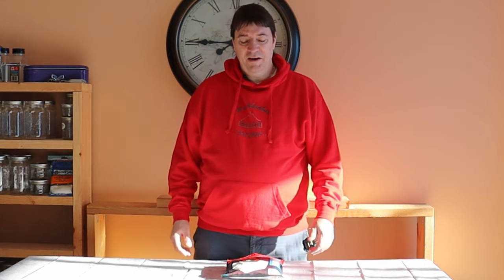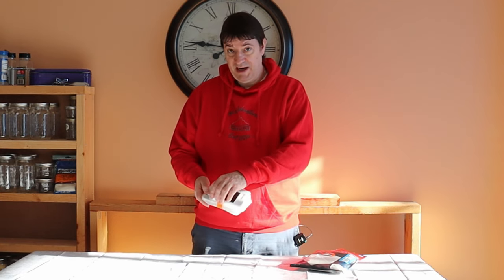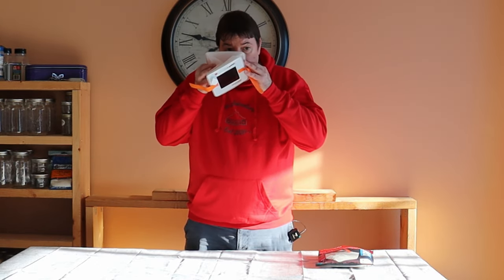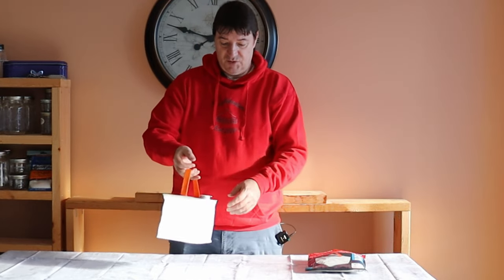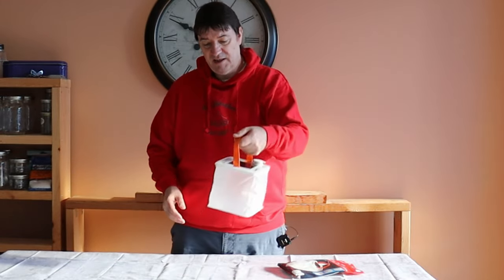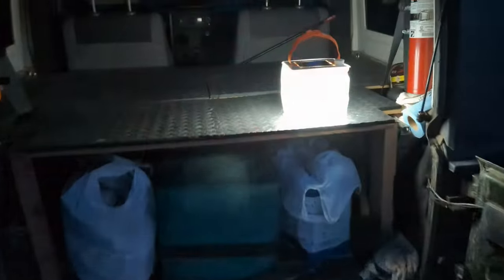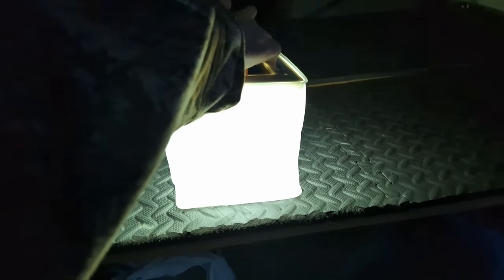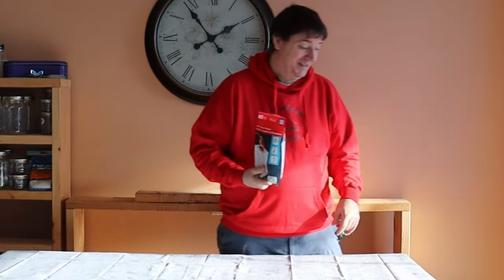LuminAID MAX 2-in-1 Camping Lantern and Phone Charger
LuminAID PackLite Max 2-in-1 Camping Lantern and Phone Charger

2000mAH BATTERY (Built in). Extra bright LED solar lantern and phone charger. Lightweight, inflatable, and portable, Turbo mode and can recharge your smartphone or tablet with a 2.1 Amp output port and built in 2000 mAh lithium ion battery.
UP TO 150 LUMENS: Long battery life provides approximately 50 hours of light on Low mode when battery is fully charged, making this solar lantern awesome for camping, outdoor recreation, and emergencies. Choose from 5 brightness settings.
TWO WAYS TO RECHARGE (SOLAR and USB): Recharges in 12-14 hours of direct outdoor sunlight (approximately 2 to 3 days depending on location and time of year) or 1 to 2 hours by USB (cord included).
VERSATILE: Lightweight and collapsible makes this easy to take or store anywhere. Use the convenient carrying handle to daisy chain or carabiner to a backpack while hiking. Inflates to 6" cube and packs down to 1" thick.
WATERPROOF, SHATTERPROOF, and DURABLE. Made from heavy duty, rugged TPU to endure tough environments. It is 100 percent waterproof and dustproof.

I review this lantern. I was quite impressed with the real life testing of this item and I plan to use it on many outdoor trips to come!

It really lights up an area well!

A friend gave this to me for my adventures.

Filmed on Vancouver Island, British Columbia, Canada.